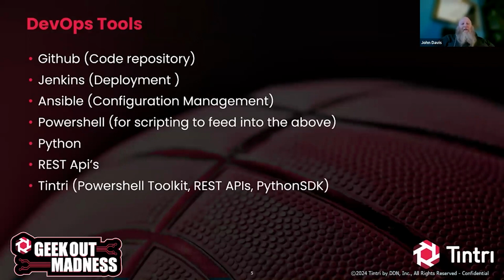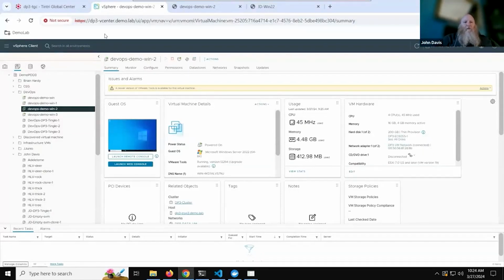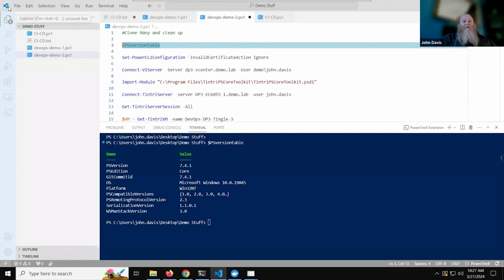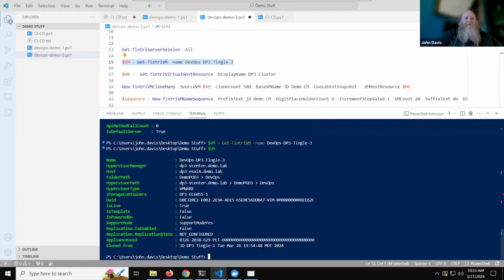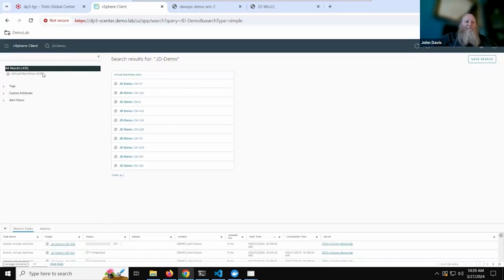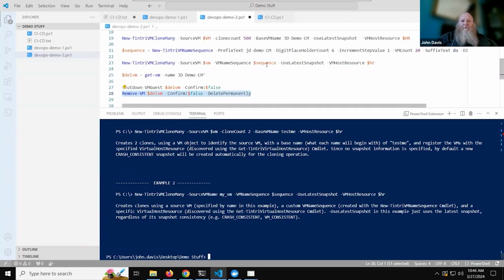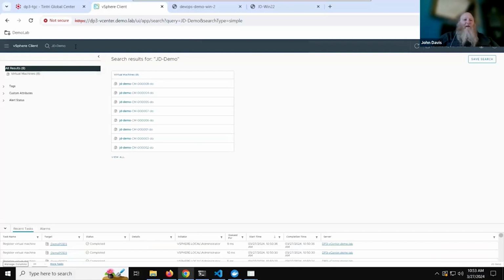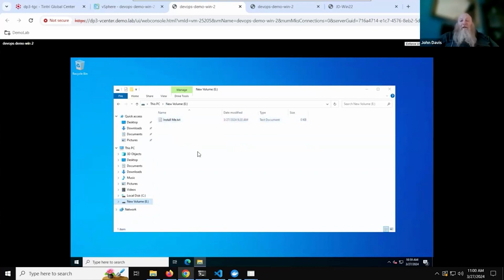Elite 8 Geek Out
If you run a big-time DevOps environment, no need to travel at the end of the month to a large, crowded venue for the Elite Eight. Tintri is bringing its own version right to you from the comfort of your own home!

Join us for our Geek Out! Technology Demo Series Madness: Elite 8 DevOps.  Team Tintri’s power forward (aka. Principal SE John Davis) and point guard (aka. Principal SE Steve Phillips) will help you advance to the next DevOps round by demonstrating these moves:

Enhancing PowerShell and Orchestrator for CI/CD with powerful Tintri features -
- Deploying, configuring, and destroying multiple VMs repeatedly
- Highlighting the magic of SyncVM in CI/CD workflows
- Creating lifelike examples of process deployment

With Tintri VMstore on your team, you won’t just deliver the buzzer beater that wins the game; you can award your organization its own DevOps “One Shining Moment”.